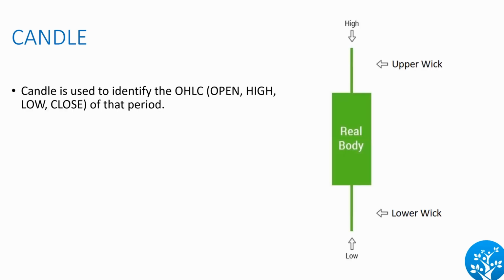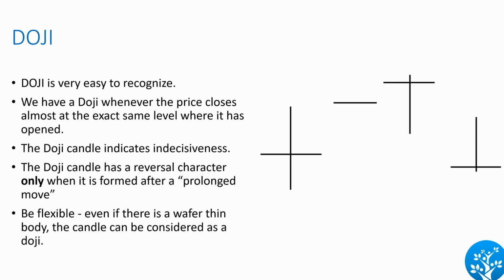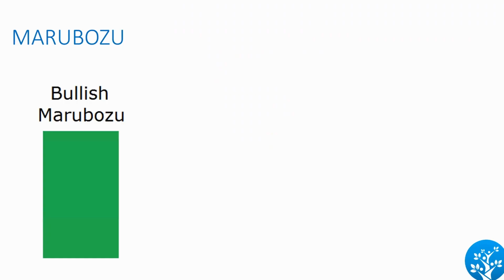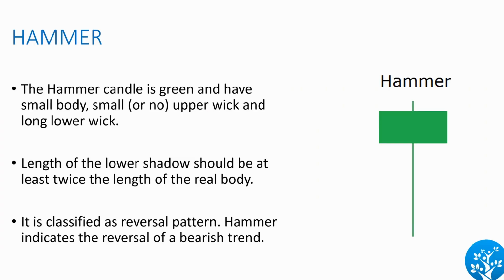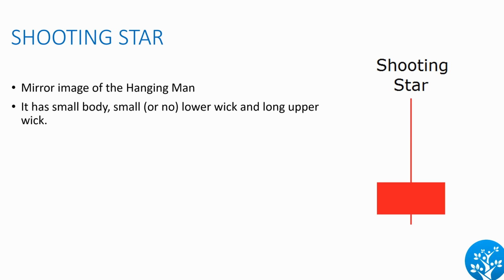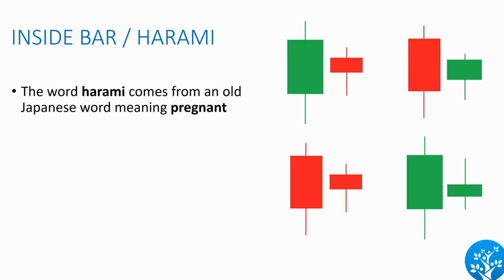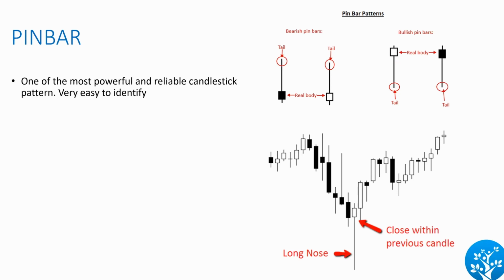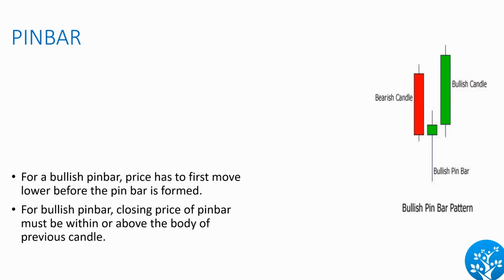Types of Candlestick Patterns | All Candlesticks | Technical Analysis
Learn and Understand the Behaviour of different types of CandlestickPatterns for StockMarket Trading & TechnicalAnalysis.

About the Trainer :
Neerav Mehta is a Financial Coach with 20 years of experience in Stock Market Trading. He is known for his versatile knowledge on Personal Finance Mastery, Financial Education, Trading Psychology, Price Action & Technical Analysis.

To Join our Courses, Call @ 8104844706